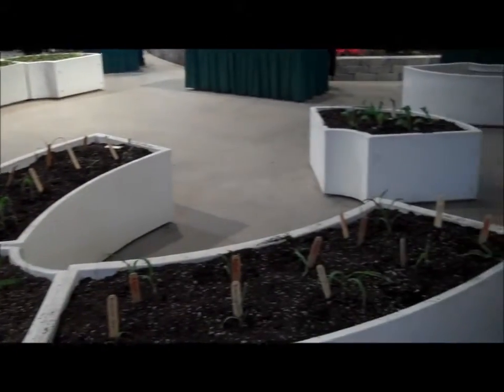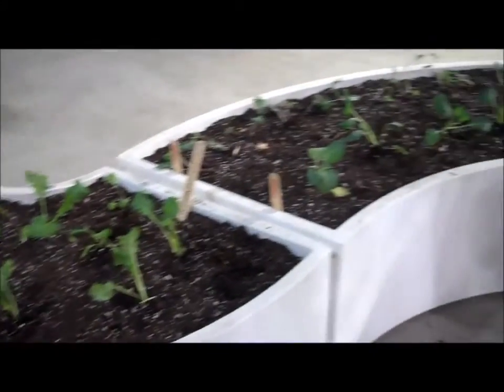The Kitchen Community - Chicago Flower & Garden Show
GTC-150327 - A chat with Stephanie Kichler of The Kitchen Community about their school garden programs ... at the 2015 Chicago Flower & Garden Show.